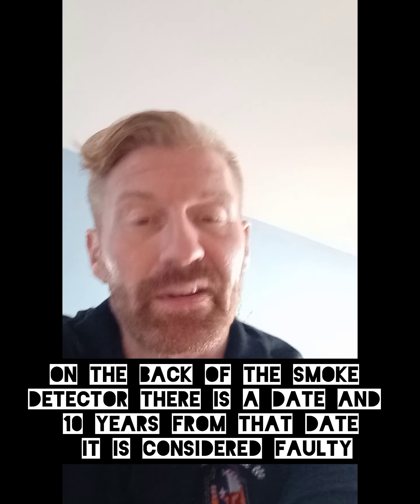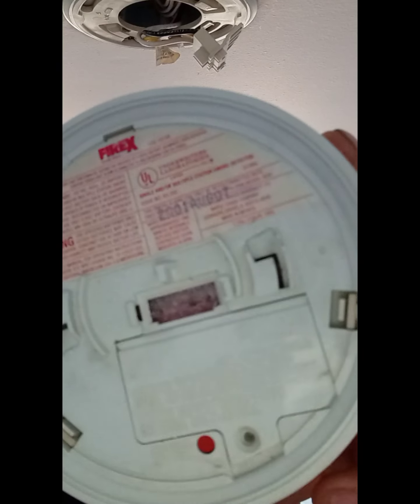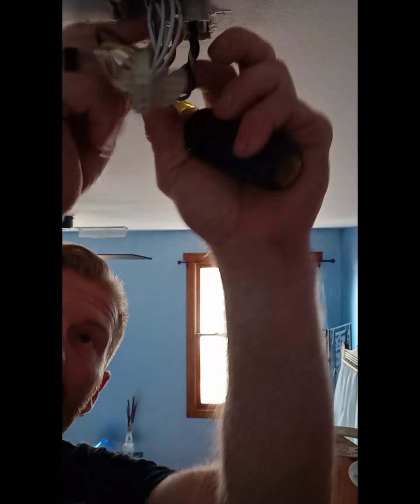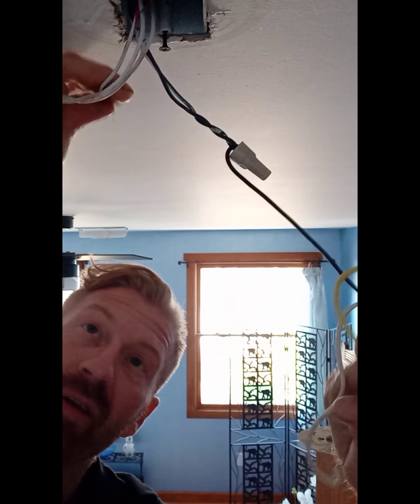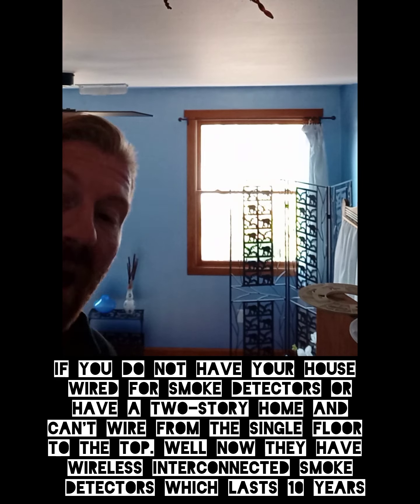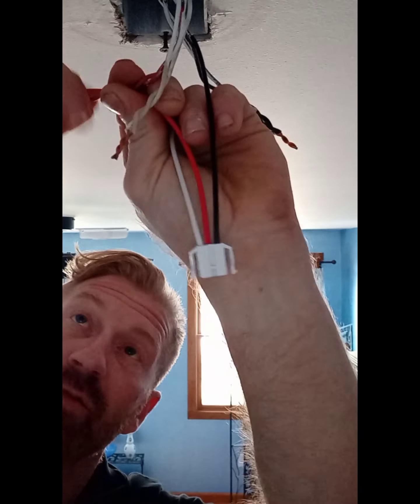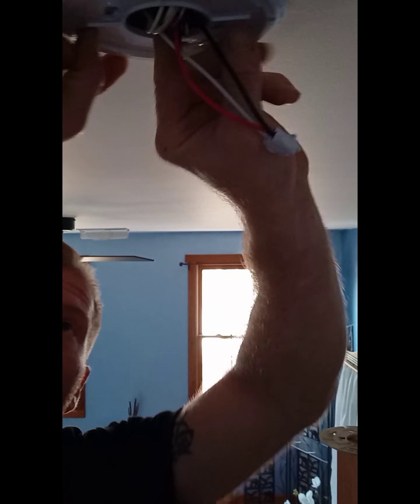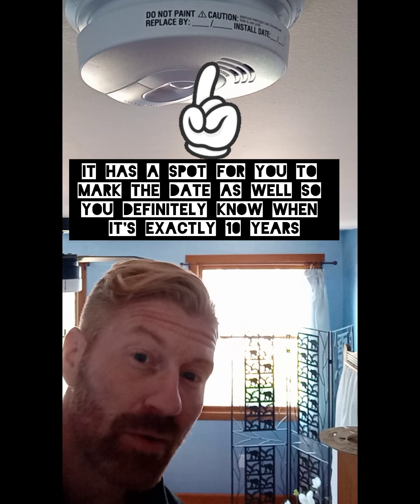Replace your own smoke detectors and check them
smoke detectors have a date on the back of them and 10 years from that date they are considered faulty. change them out yourself and do not pay anybody but if someone can't give you a price over the phone to change them out for you then do not have them come out because they are a scam artist,just trying to help you save lives and money. if my punctuation is wrong or messed up it's because I was driving and speaking this message, LOL